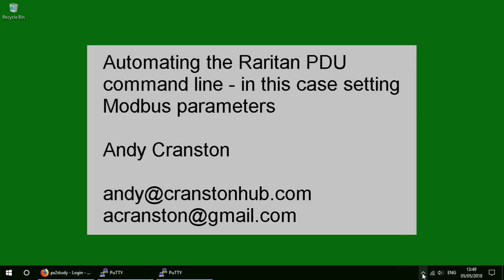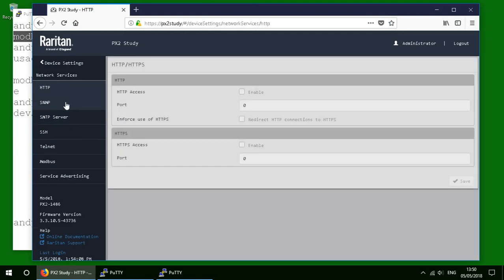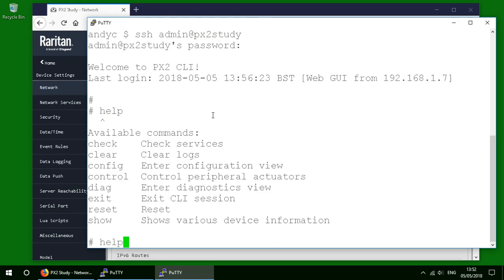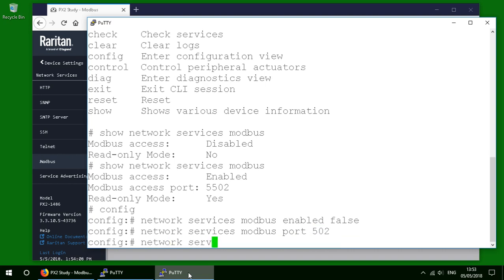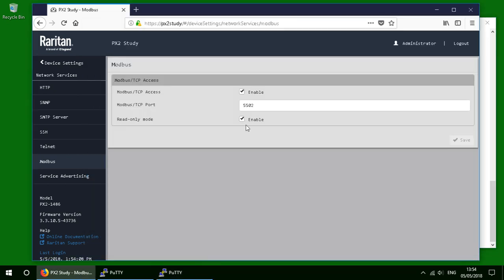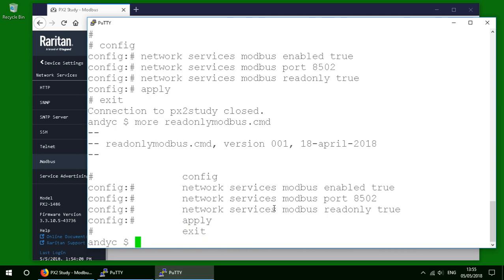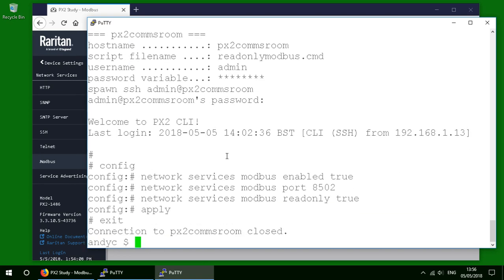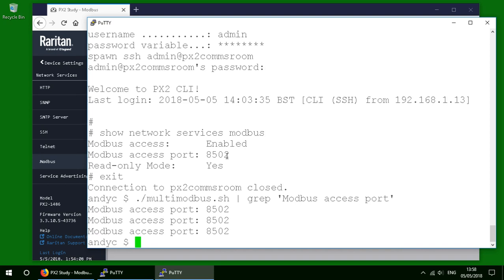Automating the Raritan PDU command line